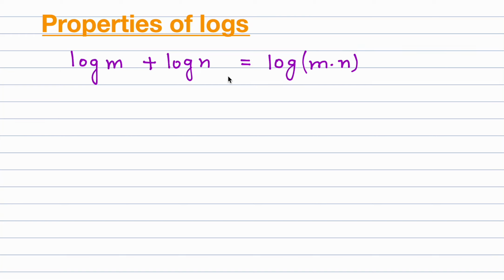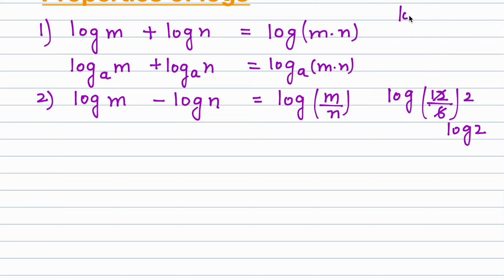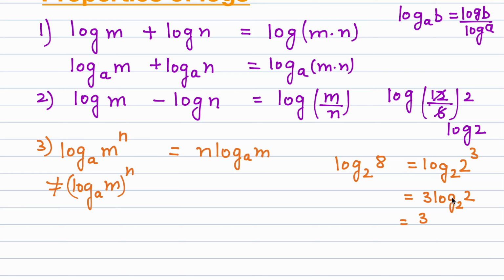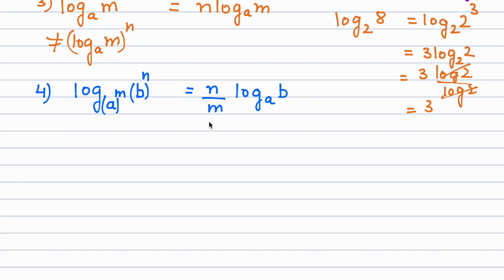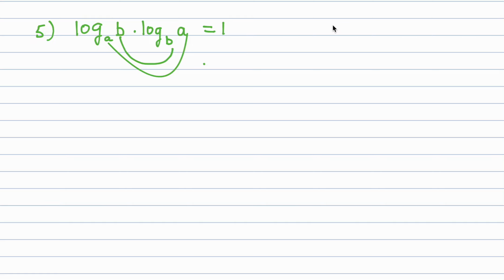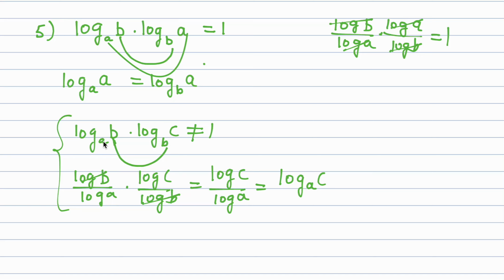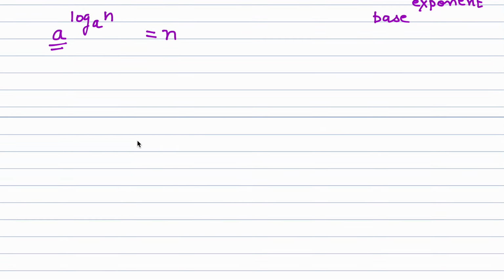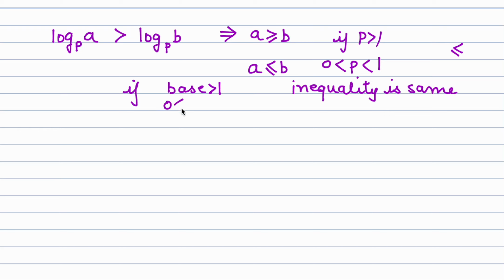SA: Logarithms Made Simple: Secret Properties You Must Know!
At around 8 minutes, I meant log b of b, which is equal to 1
Think logarithms are tricky? 🤔 Not anymore! In this video, I’ll break down the properties of logarithms in the easiest way possible so you can finally understand how they work. We’ll go step by step, uncovering how these simple rules can turn big, confusing problems into quick and clear solutions.

👉 Learn the properties today, and in the next 2–3 lessons, we’ll practice lots of questions based on them—you’ll be surprised at how easy they become! 🚀